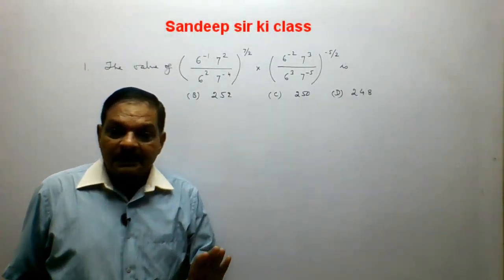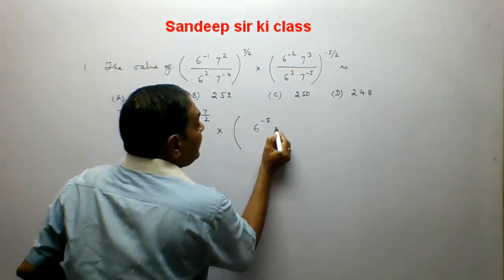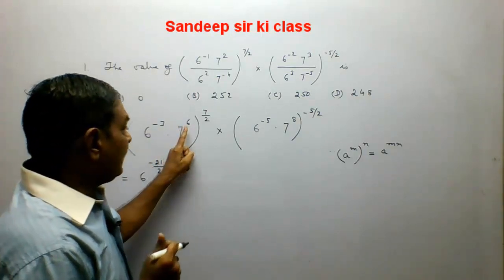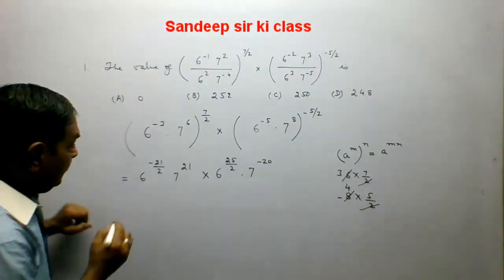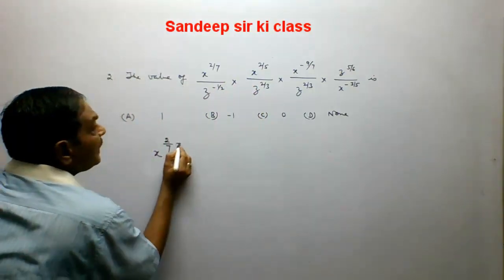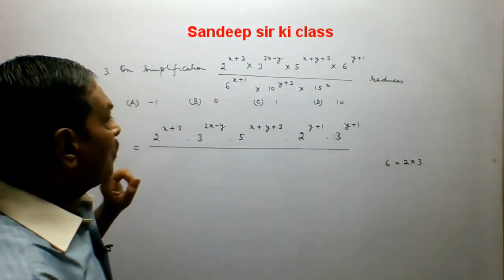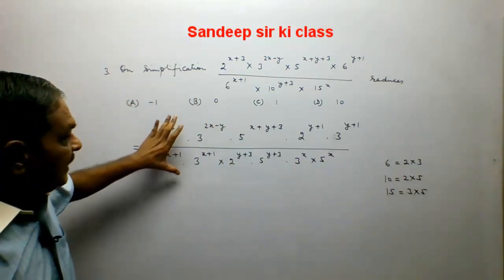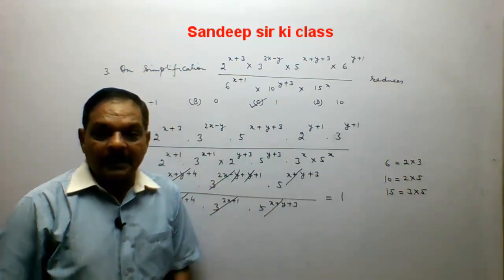CA Foundation|Additional Questions|Chapter-1 Q.no.1 to 3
This video explains the solution of questions of Additional Question Bank of Chapter 1 i.e.,Ratio and Proportion,Indices,Logarithms for CAFoundation.